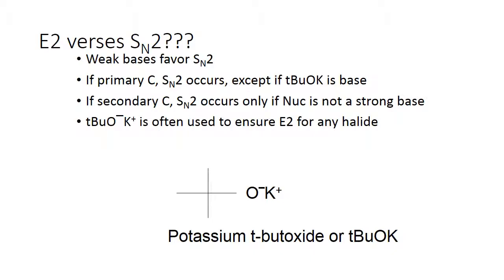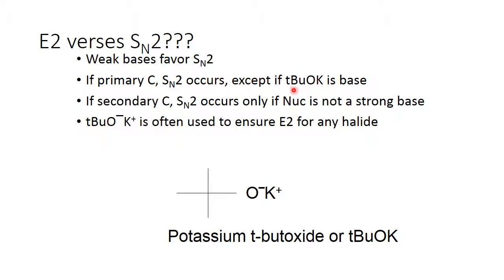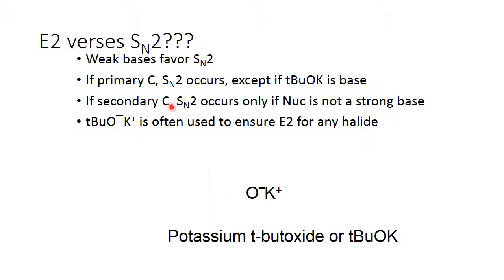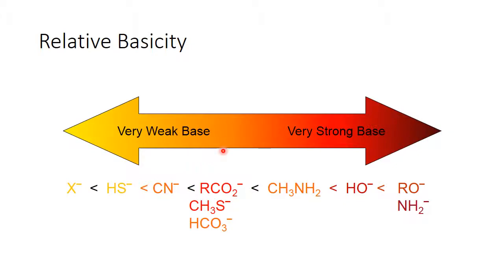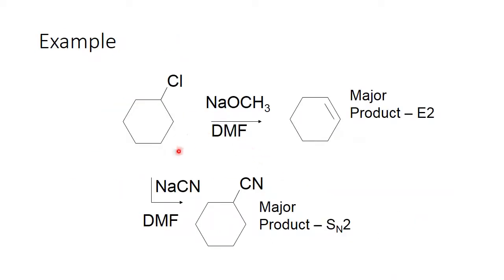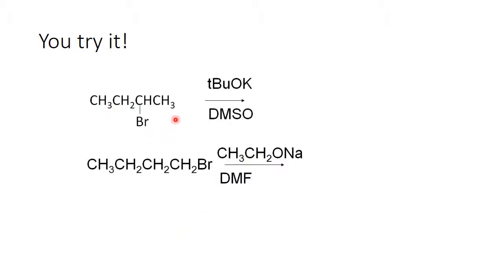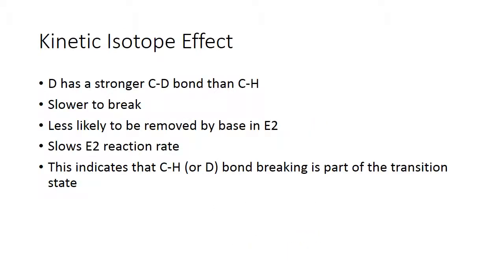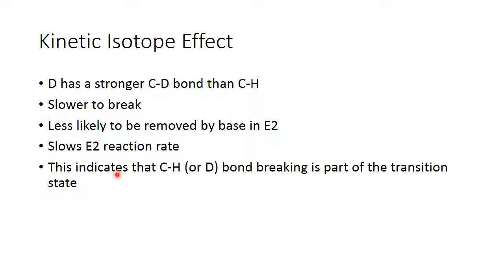E2 vs SN2